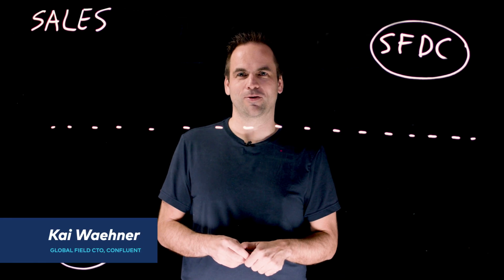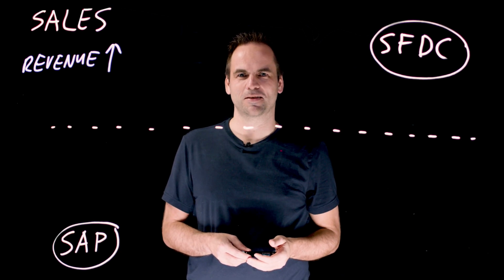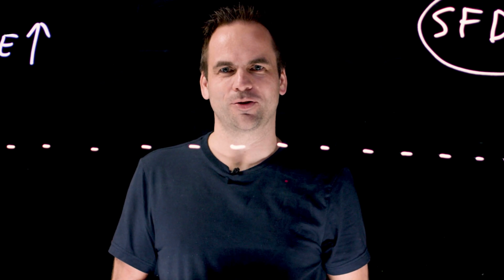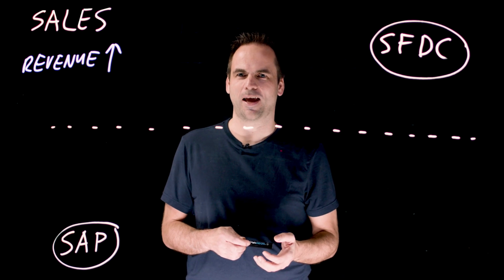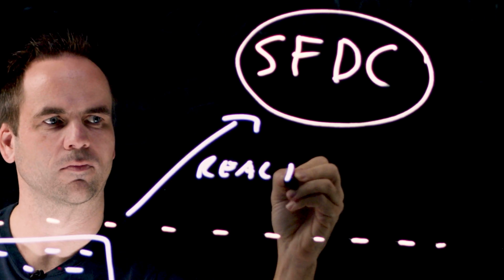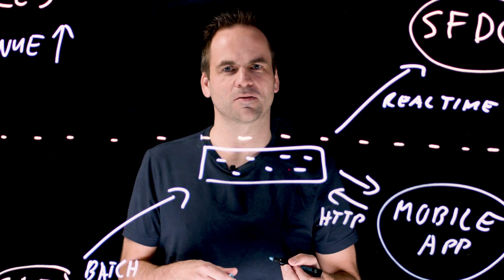Data Streaming in Real Life: Manufacturing - From On-Premise SAP to Salesforce CRM in the Cloud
Description: Learn more in Kai's recorded webinar | Hear from Kai Waehner, Global Field CTO at Confluent, about a specific use case for sales to follow the simplest business goal: increasing revenue. This use case is based on the real-life example of SIEMENS, a global manufacturer. Learn how to connect CRM data in the cloud with legacy ERP data from on-premise. Kafka as the heart of the streaming platform decouples the systems, allowing batch and real-time data ingestion and analytics as well as building new applications. Moving your SAP systems into the cloud is just one example of a resulting project out of this architecture.
You can also learn more from SIEMENS on their data streaming architecture [video in German]

-Data Streaming in Real Life: Manufacturing - Modernizing SCADA Systems and OT/IT Integration in the Energy Sector